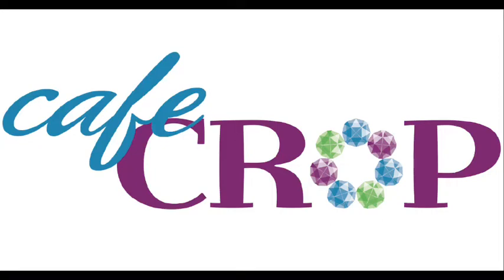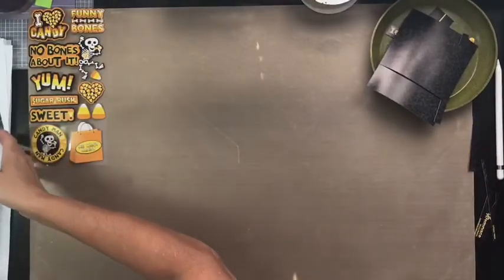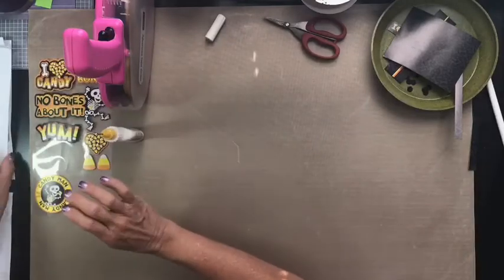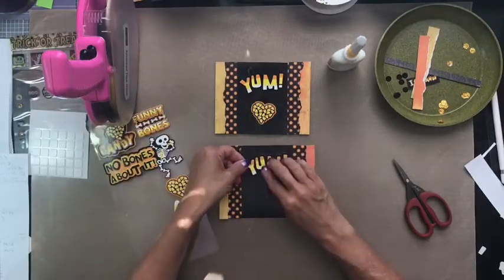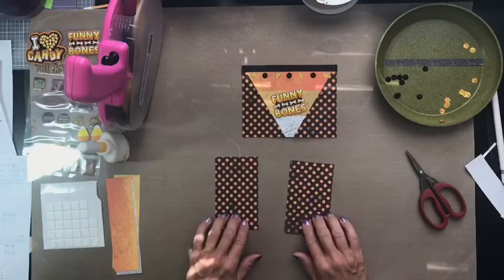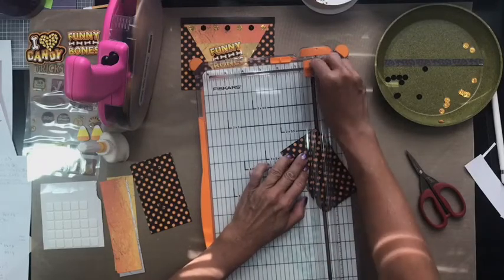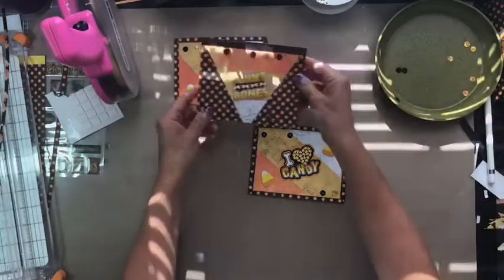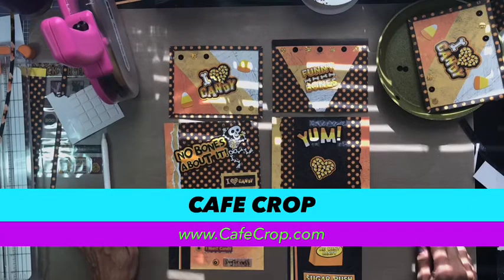Candy Card Class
Candy Card class - 6 cards